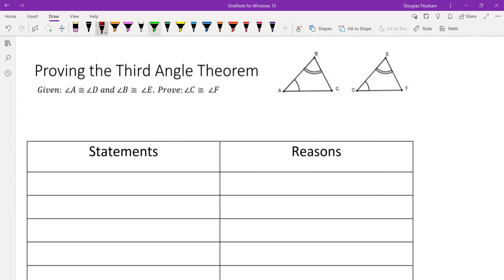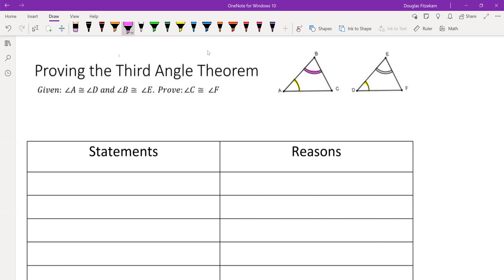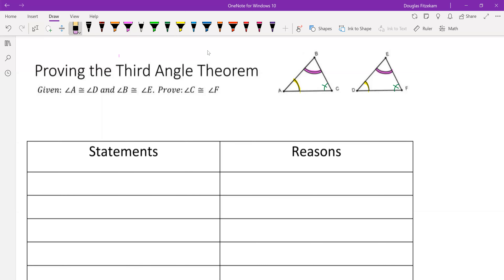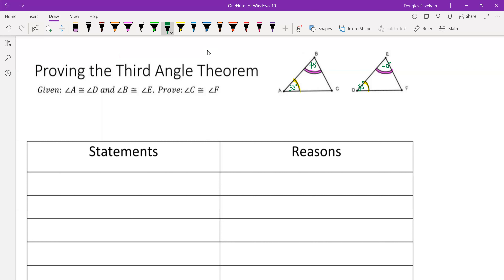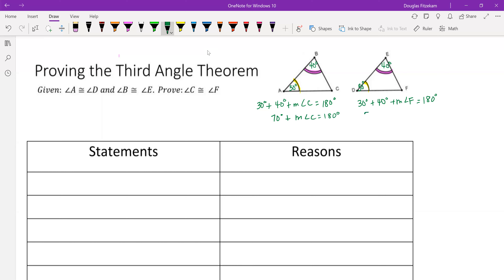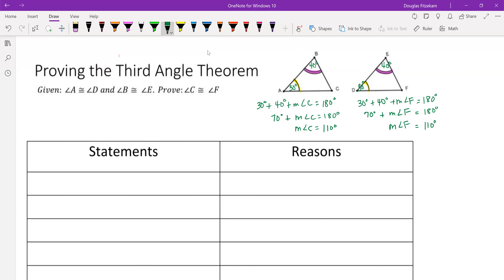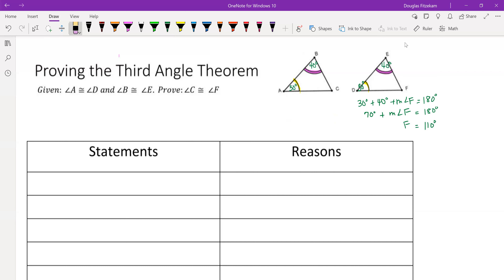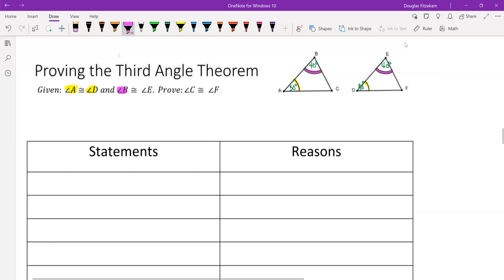Proof of Third Angle Theorem